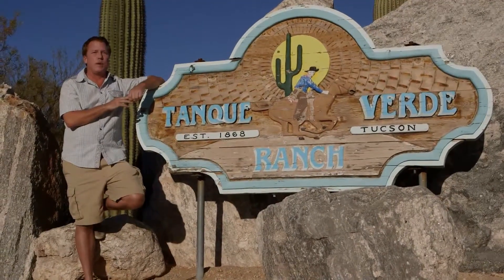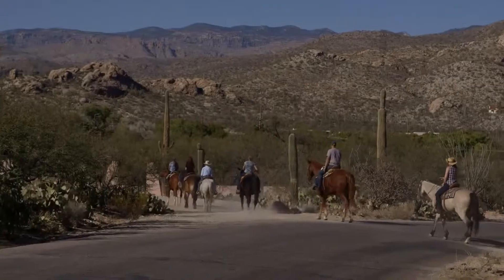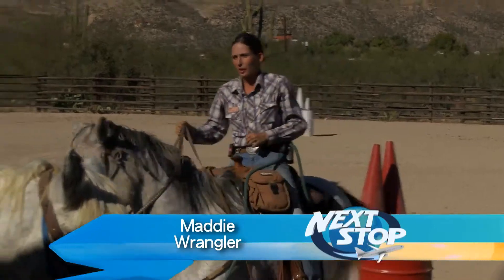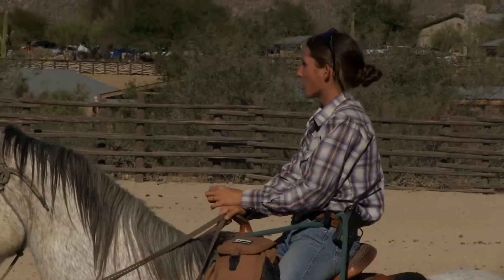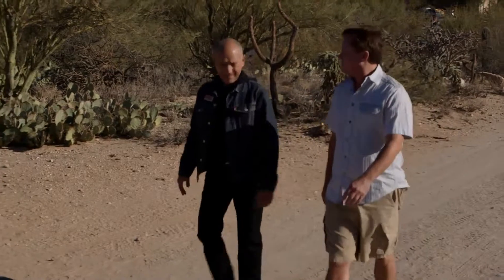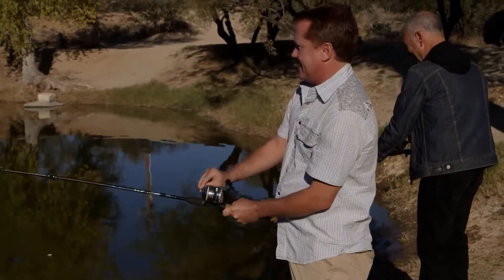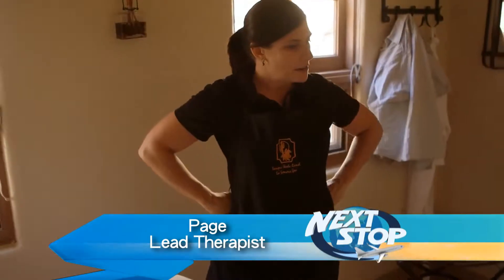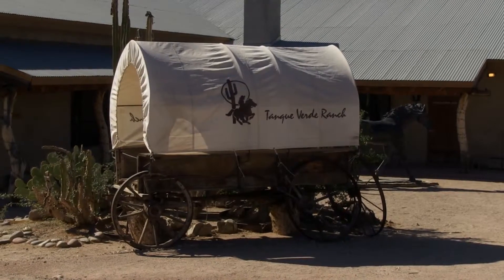Experience a Ranch In Tucson Arizona